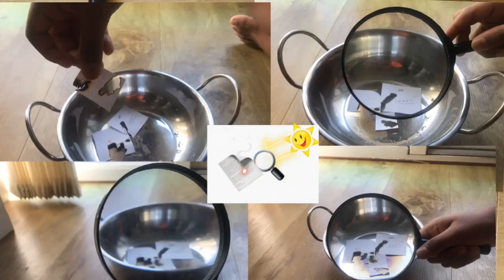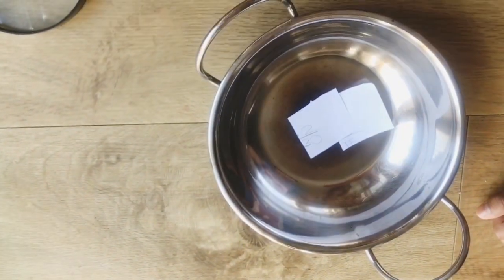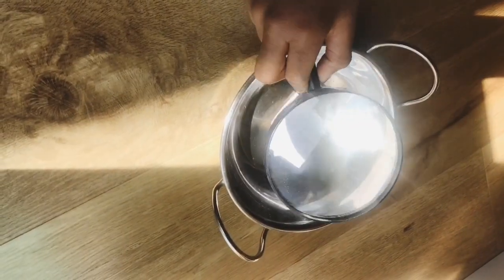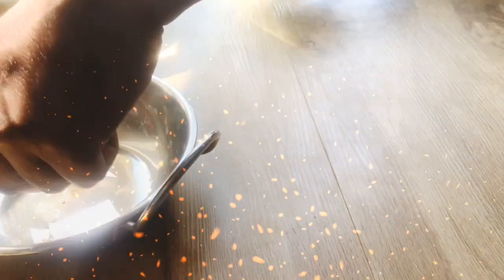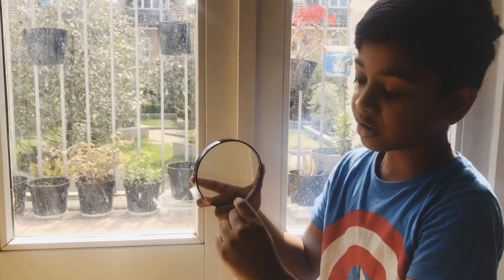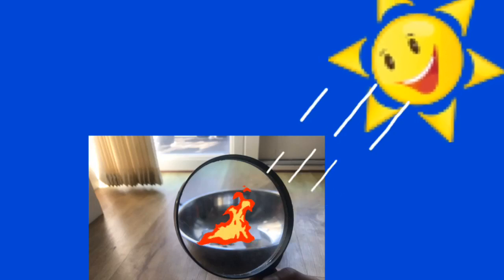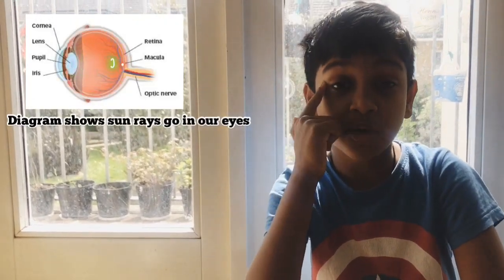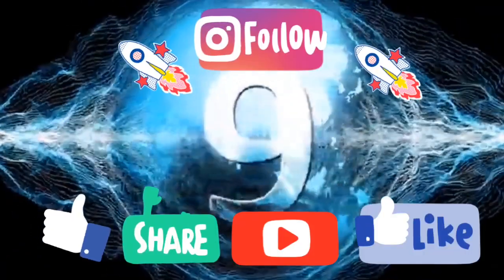SCIENCE EXPERIMENT: WHY DOSE THE PAPER BURN WHEN THE MAGNIFYING GLASS IS OVER IT ?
Science experiment#funlearning#Science experiment is always a fun learning. Everyone may wanted to learn something so I decided to do an experiment with magnifying glass 🔍, papers, natural light ( The Sun) ☀️ and a steel vessel is needed if Incase you are doing it inside the house near the balcony to avoid 🔥 fire.